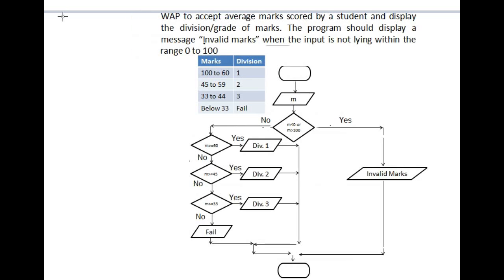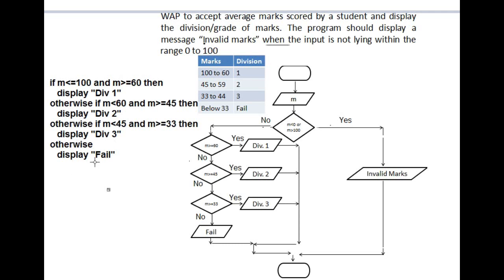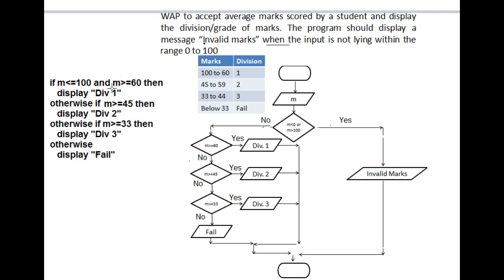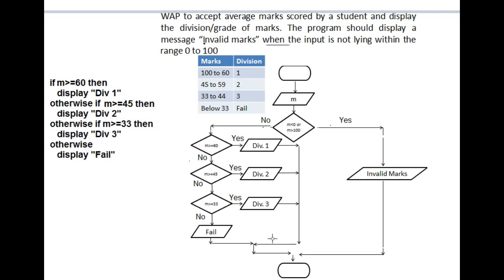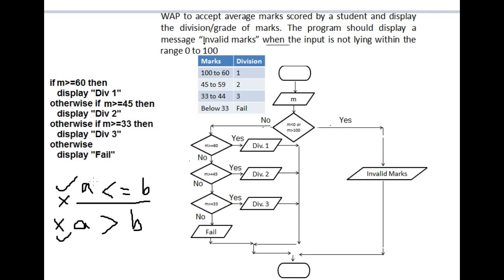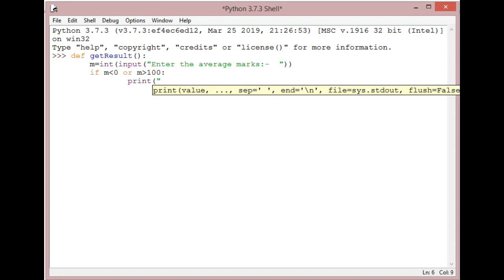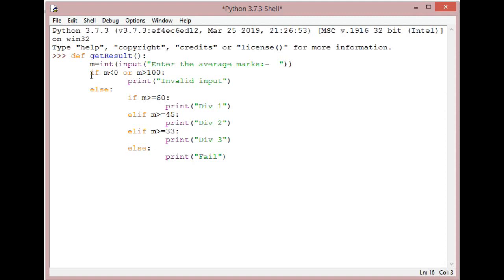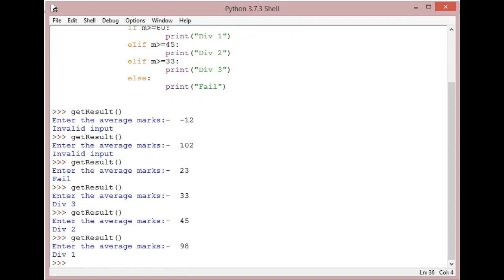Python Nested if else part 3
This video contains a detailed discussion on
1. Nested if...else...
2. Inclusive and exclusive condition.

5.   Implementing how to use simple control structures in a function in Python and how to use if...else... & how to use if...elif...else... : .

If you are also interested to learn tricks and programming skills in Java, please visit my another channel

Happy Coding